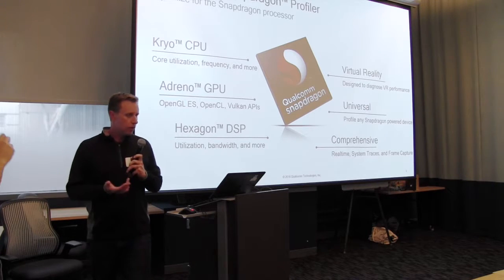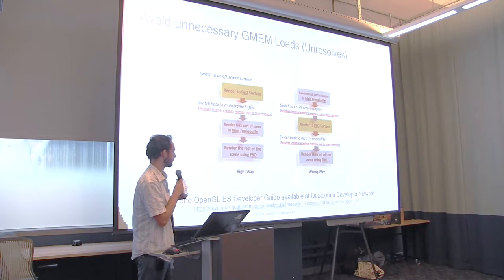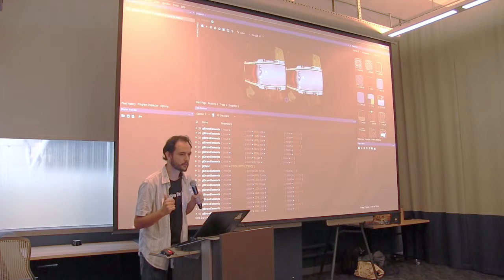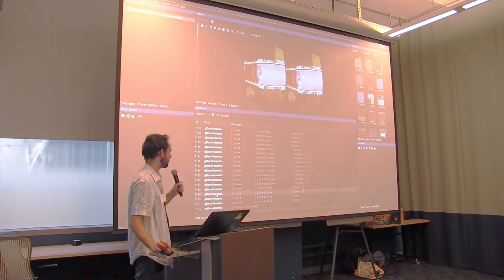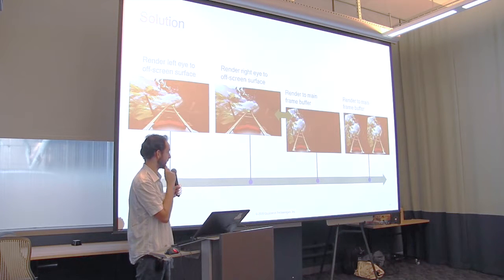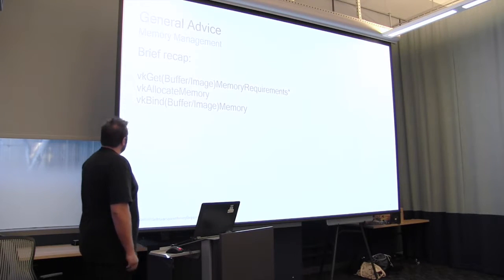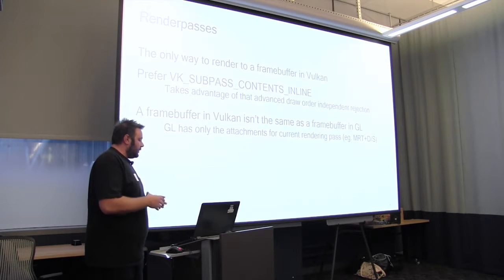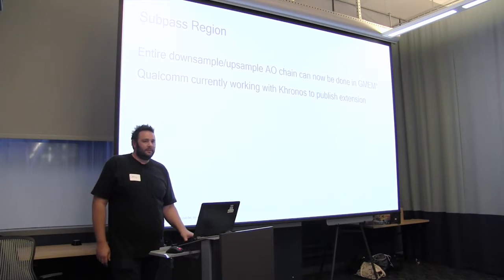DevLab Vulkan Graphics API - 2016 April 26 - MobileMonday Silicon Valley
Description

Topic #1:

Do’s and Don’ts with the Vulkan API

The Vulkan API was ratified earlier this year and will be available on more Android devices through 2016, providing unprecedented low-level access to the mobile GPU. In this talk we’ll deep dive into how the Vulkan graphics API is best used on Qualcomm® Snapdragon™ chipsets with the Adreno™ GPU. You’ll learn what to do, what not to do, and the tradeoffs you have to consider in order to maximize your mobile app’s performance.

Topic #2:

Using Performance Tools to Find and Fix Bottlenecks in Mobile Apps

Qualcomm Technologies’ Snapdragon Developer Tools are available to help you find and fix your performance bottlenecks on mobile devices. We’ll show you how to use these tools through real-world use cases across several app categories, including virtual reality and gaming, to analyze your performance and find the bottlenecks.